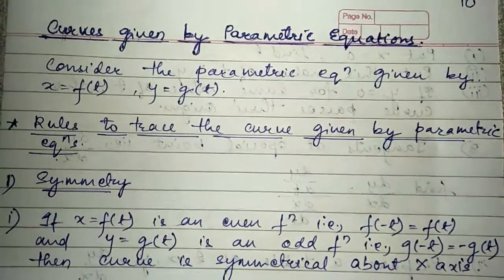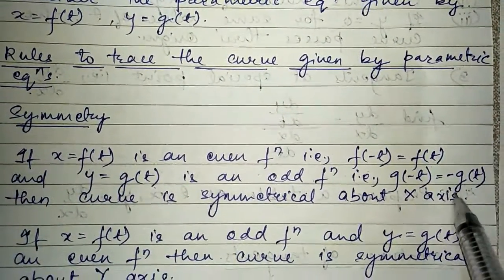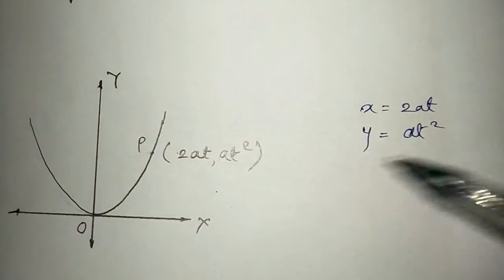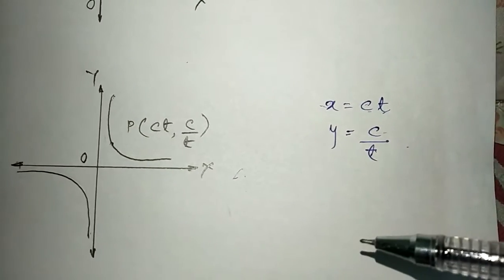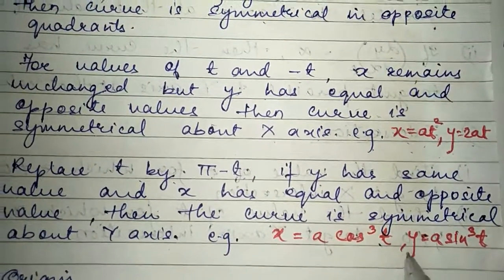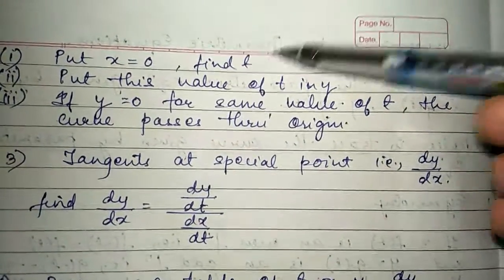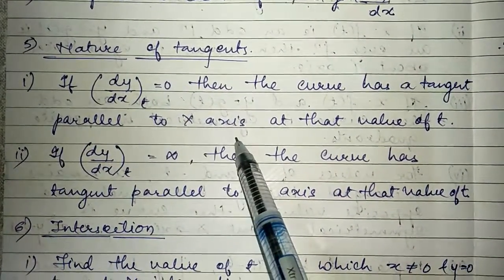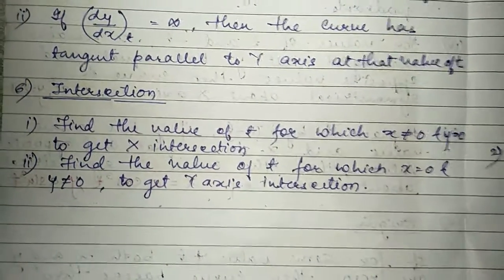Engg Maths 2 (Tracing of Curves) part 7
Curves based on Parametric equations